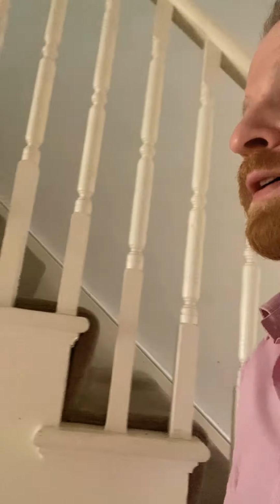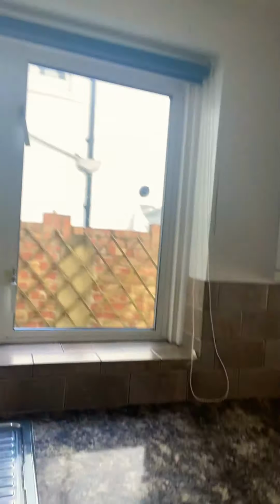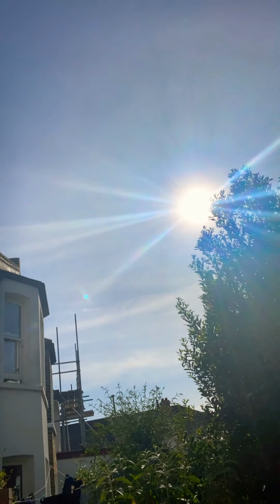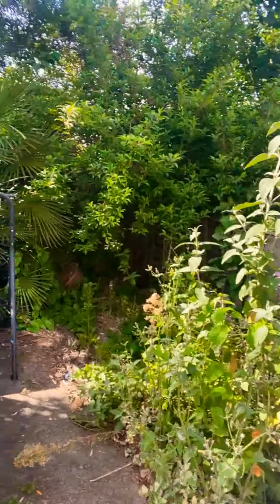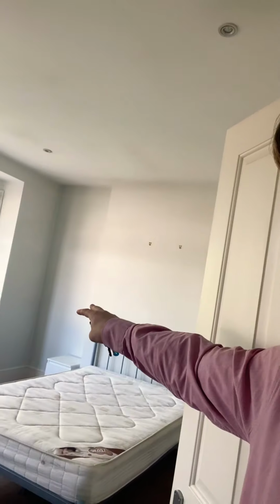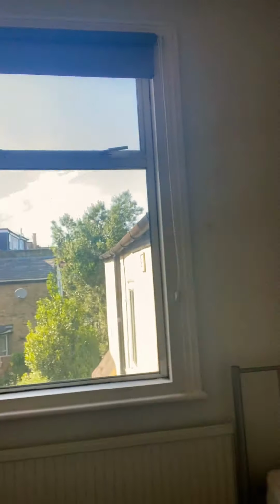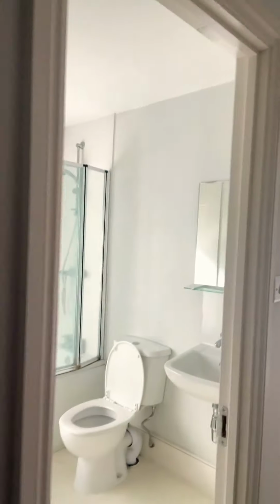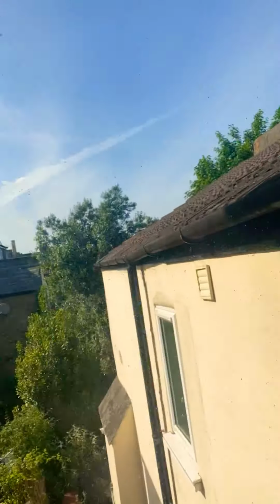Glenburnie Rd, SW17. £900,000. 4 bed Victorian House